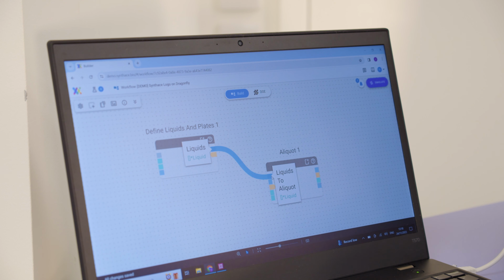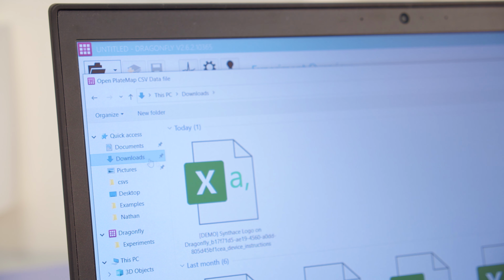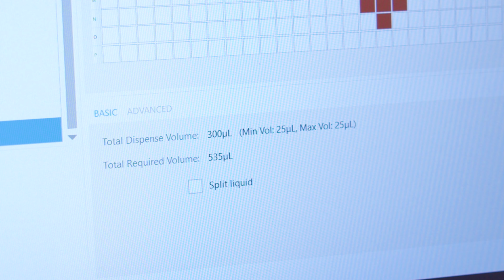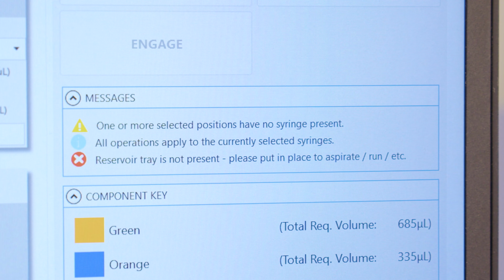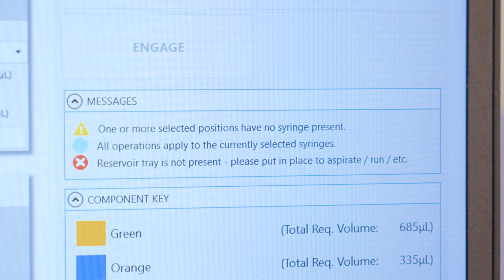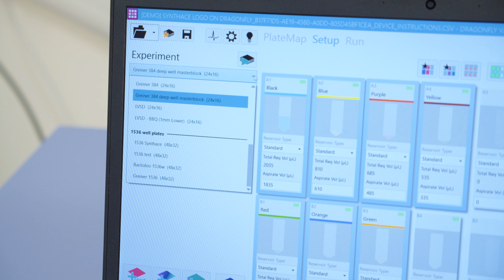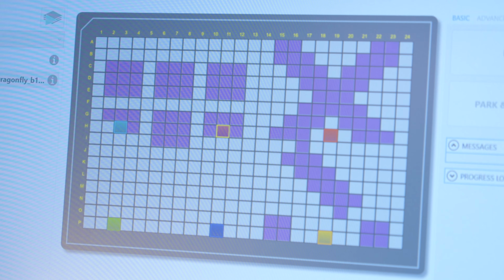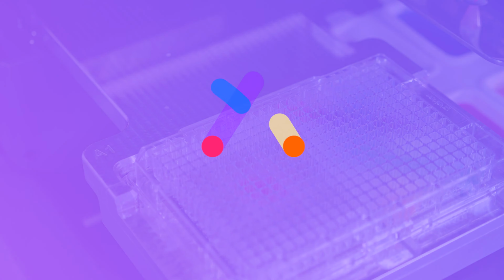How to Automate Your SPT Labtech dragonfly® discovery Using Synthace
This video provides a step-by-step walkthrough on how to run an experiment using the SPT Labtech dragonfly, a precise and rapid liquid dispenser commonly used for assay development, genomics, and protocols design.

The tutorial includes generating a workflow using Synthace, downloading instructions for the dragonfly, setting up the experiment, loading input liquids, and executing the run.

The video also instructs on how to address varying liquid volumes, handle reservoir positions, attach syringes, arrange the plate map tab, and purge syringes post-experiment.

00:00 Introduction to SPT Labtech Dragonfly
00:26 Setting Up Your Workflow in Synthace
00:58 Downloading and Opening the Dragonfly Software
01:11 Overview of Your Experiment
01:27 Understanding Liquid Dispensing and Volume Requirements
02:21 Setting Up Your Reservoir Plate
02:41 Attaching Syringes and Loading Input Liquids
03:35 Attaching the Plate and Starting the Execution
04:18 Monitoring the Execution Progress
04:35 Post-Execution Steps and Syringe Maintenance
05:06 Conclusion: Executing a Workflow on the Dragonfly

Synthace helps scientists get faster, smarter insights from their R&D experiments. Synthace lets you design powerful experiments, run them in your lab, then automatically build structured data. No code necessary.